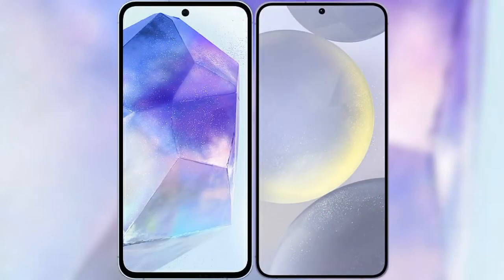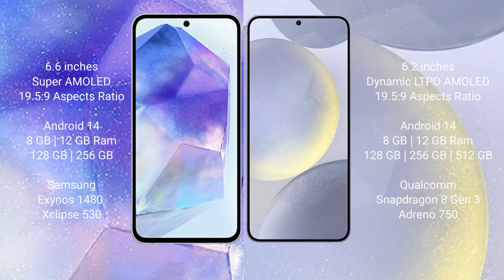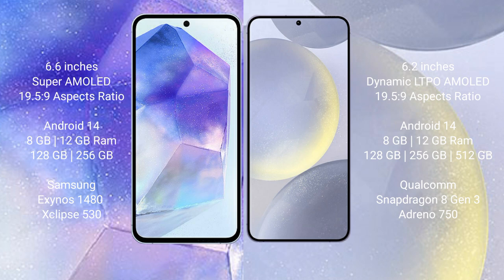Samsung Galaxy A55 vs Samsung Galaxy S24 Review